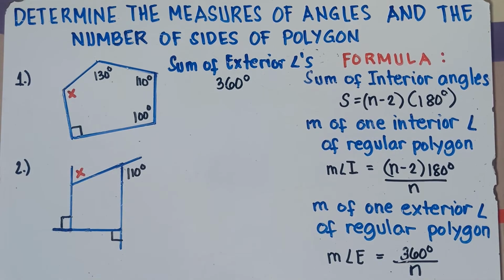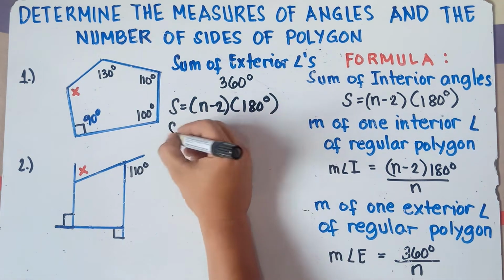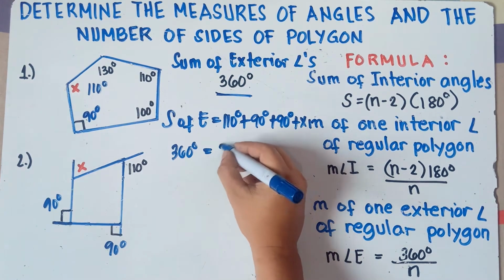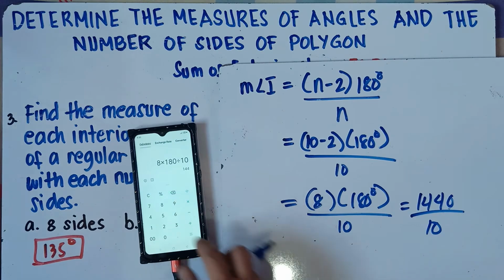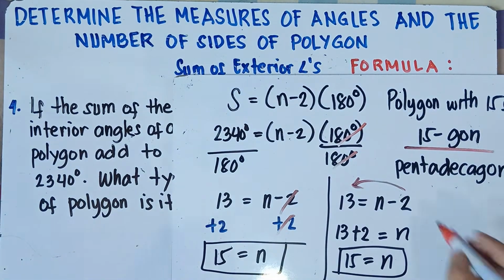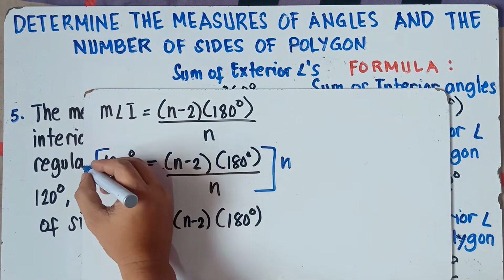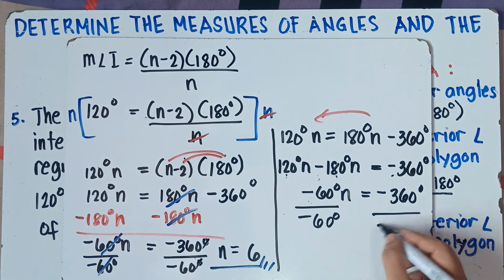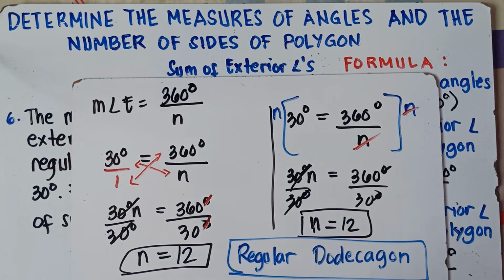Determine the Measures of Angles and Number of Sides of a Polygon | Matatag Curriculum | Grade 7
In this Video you will be able to determine the measure of angles and the number of sides of a polygon . This video also helps solve equations using the formulas. This video contains plenty of examples.
KEEP FIGHTING!